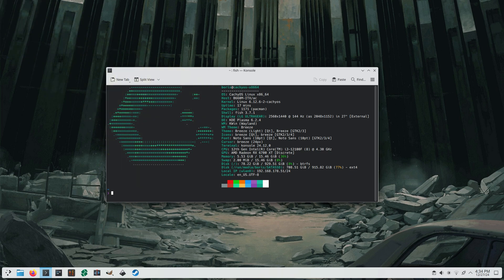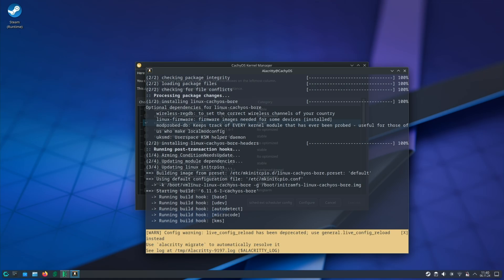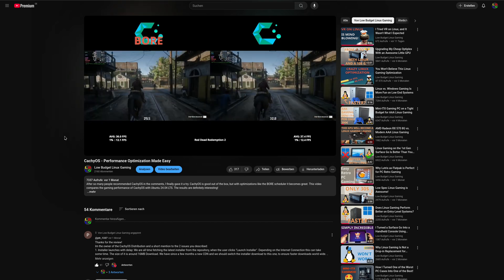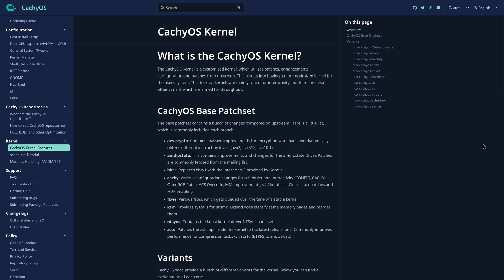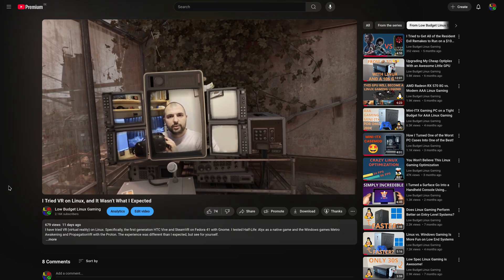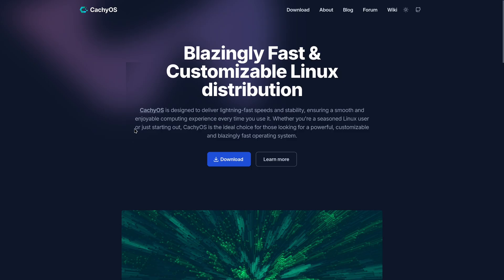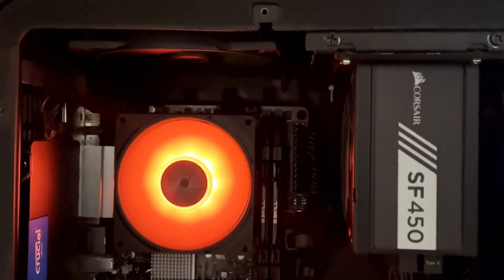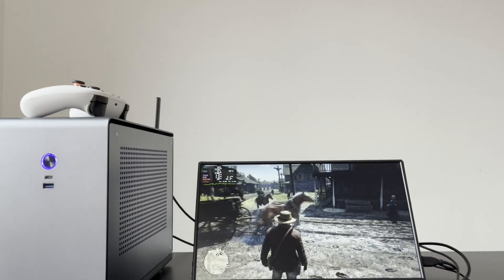I Tried CachyOS as My Daily Driver… and It Didn’t Work Out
I switched from Fedora Linux to CachyOS as my daily driver. At first it went really well, but unfortunately I had to switch back to Fedora Linux after a week. In this video I tell you why CachyOS didn't work for me as a Linux distribution and why it might still work for you.